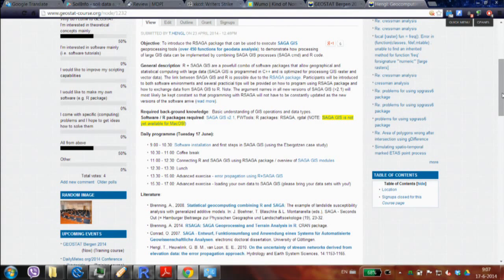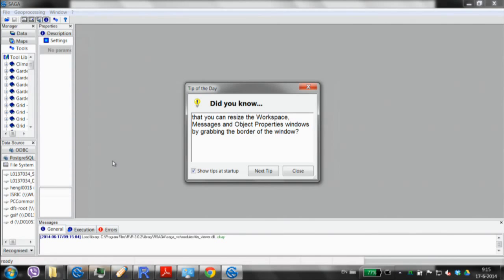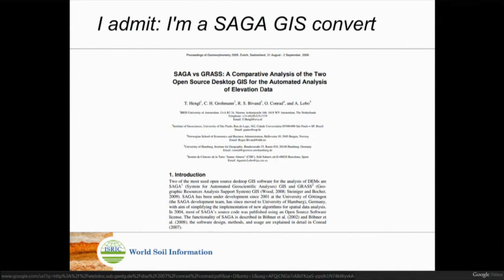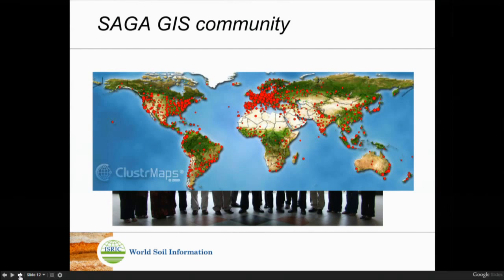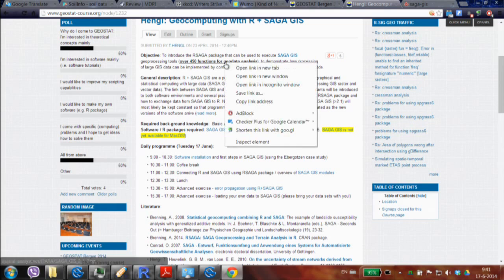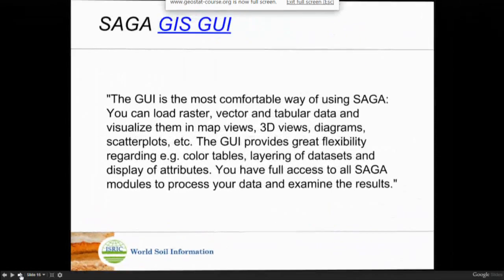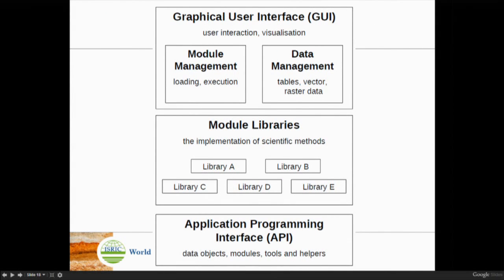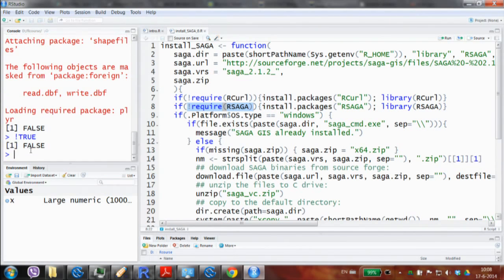GEOSTAT 2014 Bergen Day 2: Geocomputing with R + SAGA GIS (screen 1)